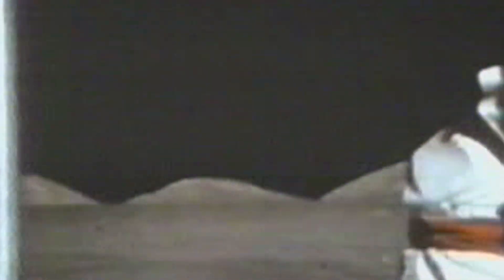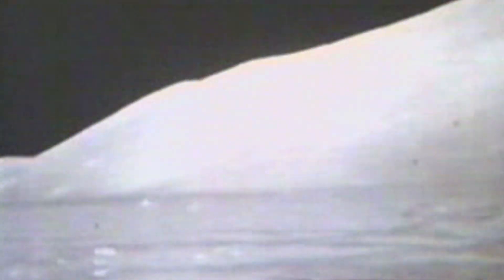NASA APOLLO 17: ФЛАГ, НЕБО И ЗЕМЛЯ ПОПАЛИ В КАДР ОПЕРАТОРА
Данное видео демонстрирует завершение лунной части миссии NASA "Аполлон-17". Юджин Сернан и Харрисон Шмитт готовятся вернуться на орбиту спутника, чтобы на борту основного космического корабля вернуться на Землю.

Оператор, управляющий камерой с Земли, делает последние кадры, осматривая место посадки. Мы видим покоящийся американский флаг, красующийся на фоне пустынного ландшафта, работающих астронавтов, черное небо и Землю.

Оператору пришлось потрудиться, чтобы "прицелиться" на нашу планету, которая с Луны выглядит такой крошечной и беззащитной.